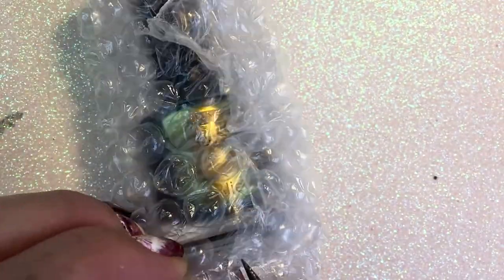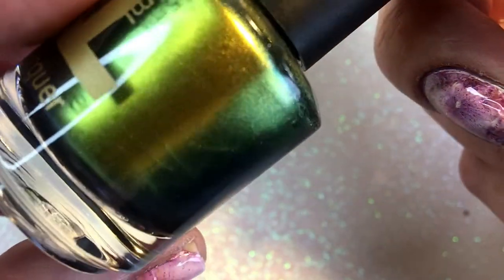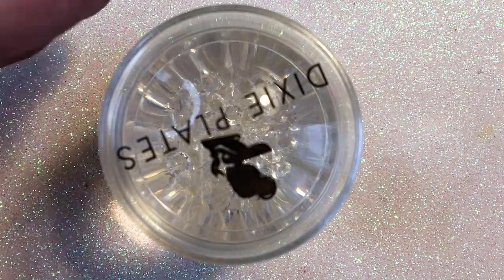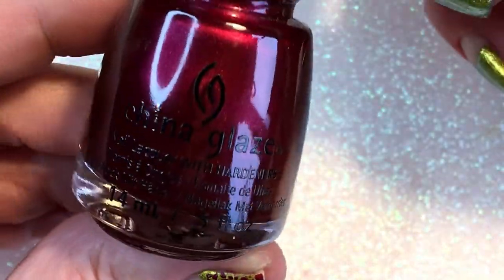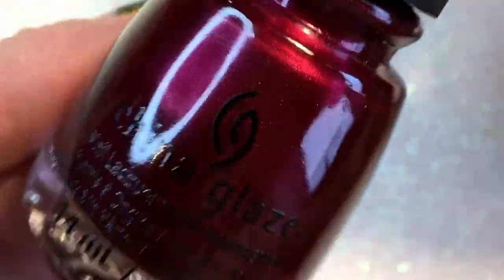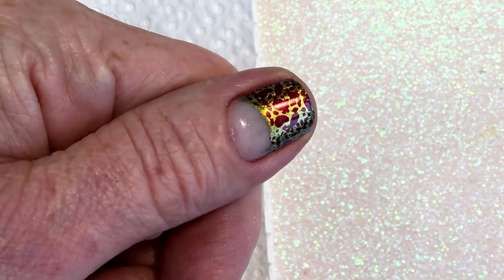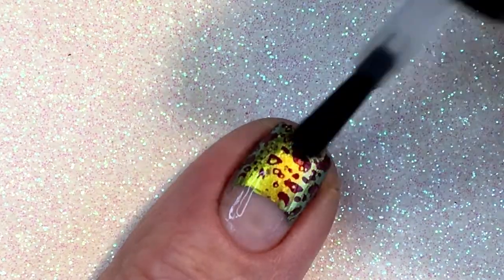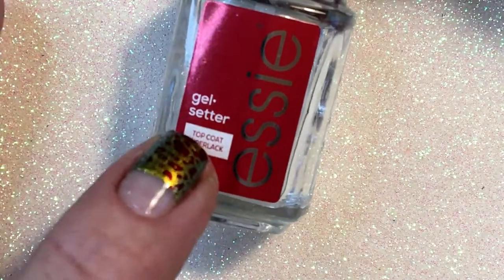French Style Nails | Bee`s Knees Lacquer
Products and materials used in this video=
Bee`s Knees Lacquer/I wanted those Elefants
Dixie Stamping plate/Learnah`s Perfect Prints 02
China Glaze/Define Good
CjS/No smudge top coat
Essie Gel Setter top coat